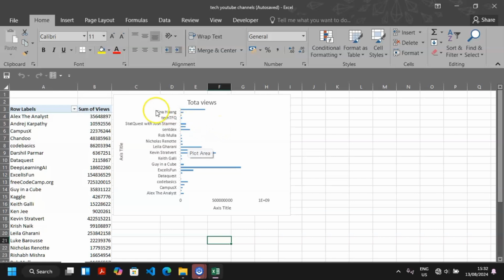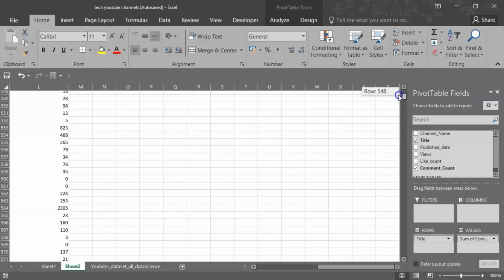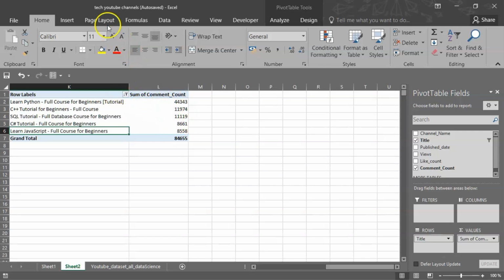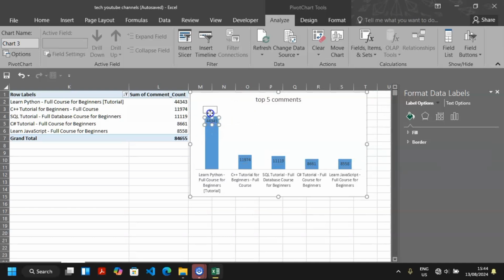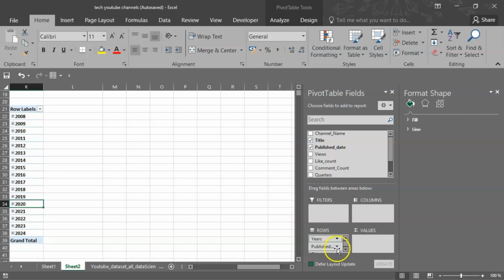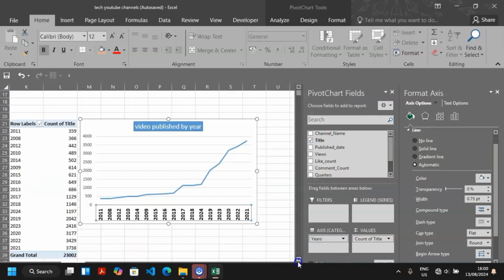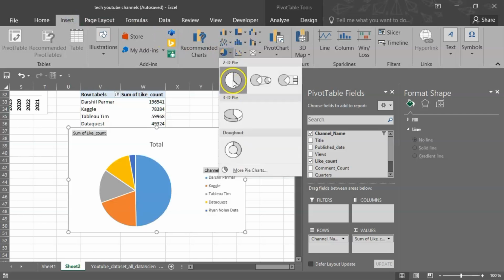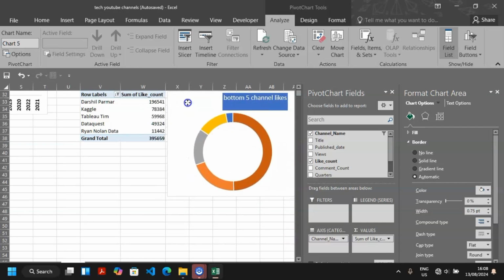Pivot Tables in Excel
Creating pivot tables in Excel.
Full Excel class.